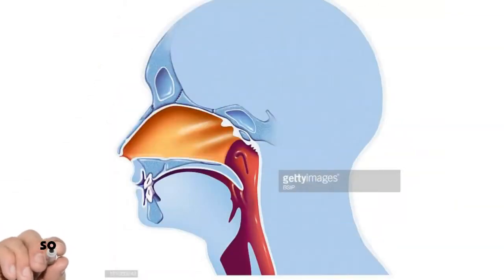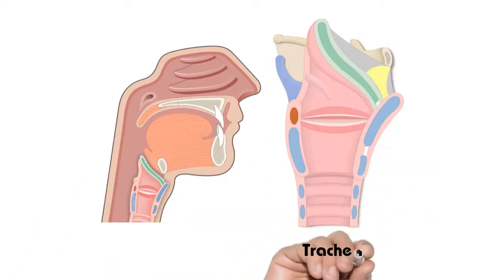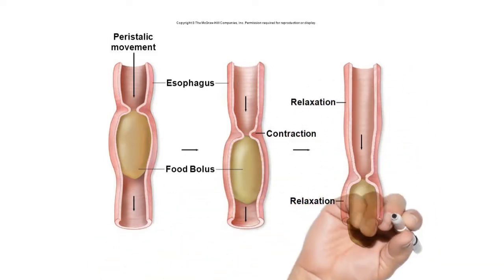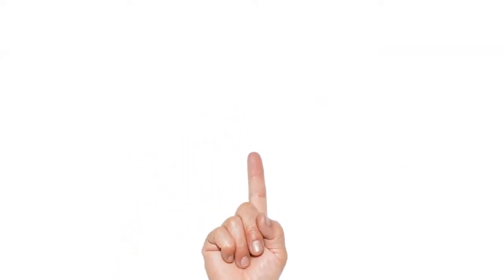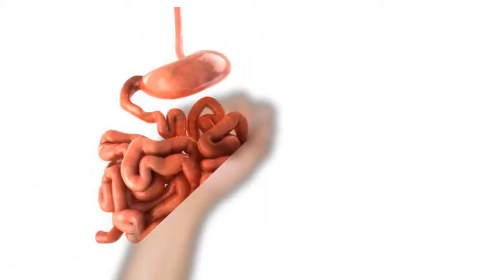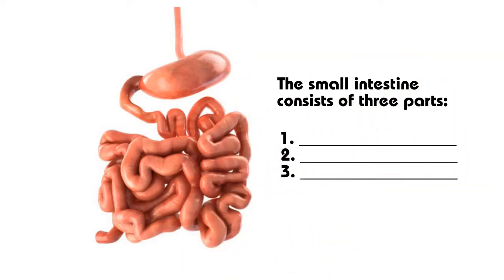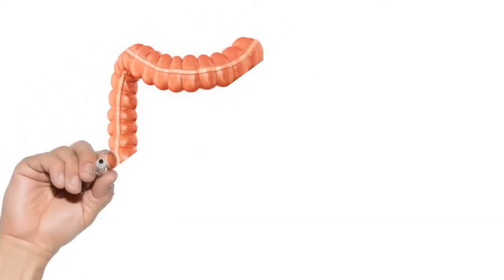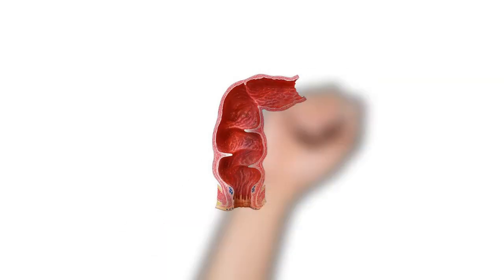Digestive System - Listening Exercise - Medical English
Medical English Listening Exercise of Digestive System.
Tiếng Anh Y Khoa - Bài tập luyện kỹ năng nghe - Hệ Tiêu Hóa
Anh Văn Y Khoa DR.DUY
Anh Văn Cho Người Mới Bắt Đầu